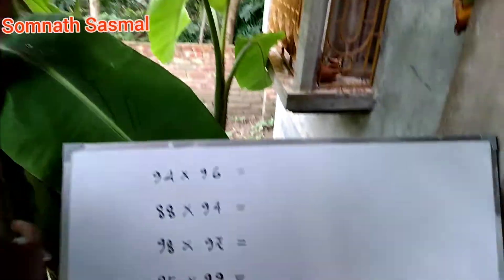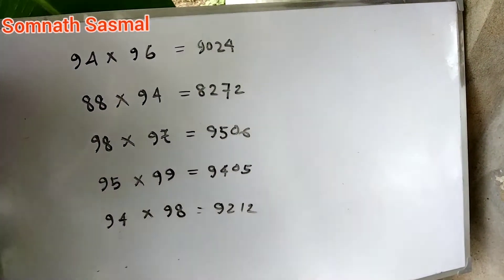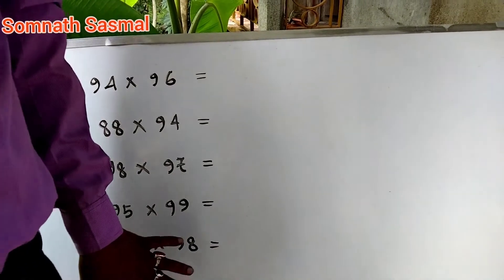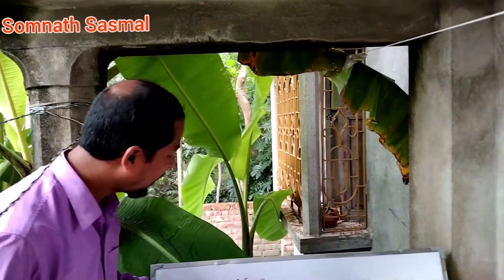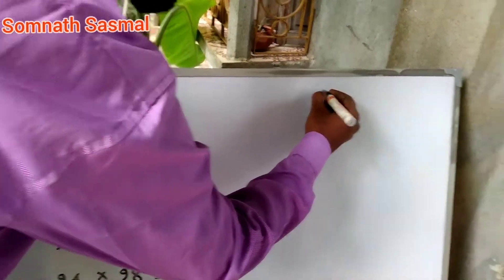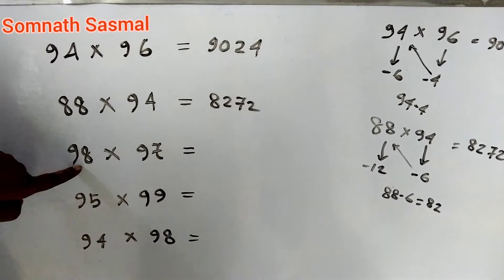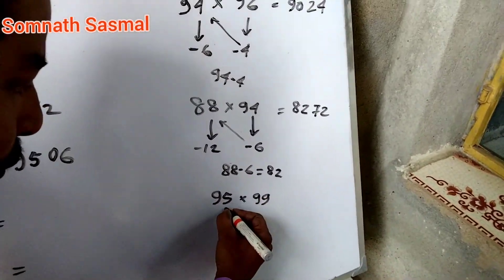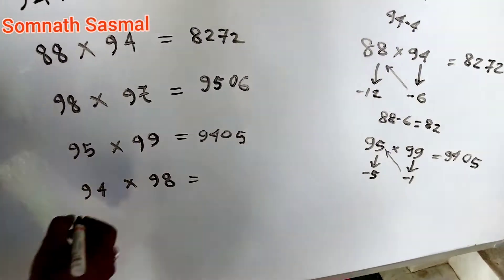Multiplication in second, সেকেন্ডে গুন, Vedic Math.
Vedic Math, Multiplication ✖️ in second, Easy Process,